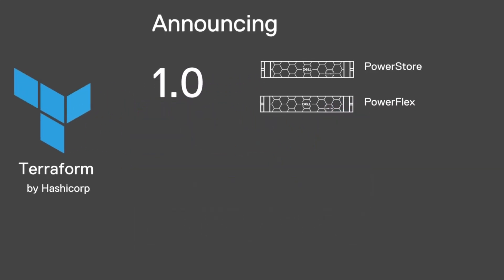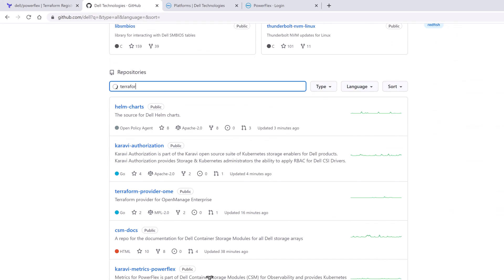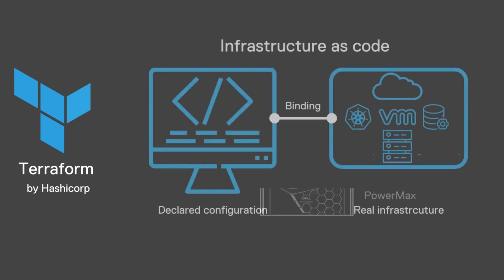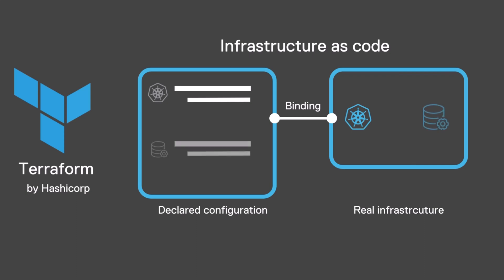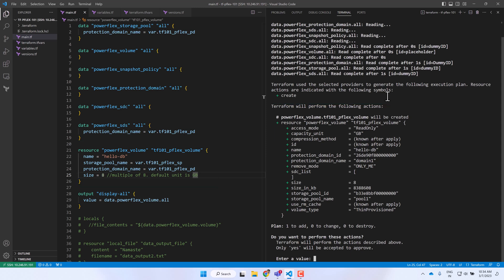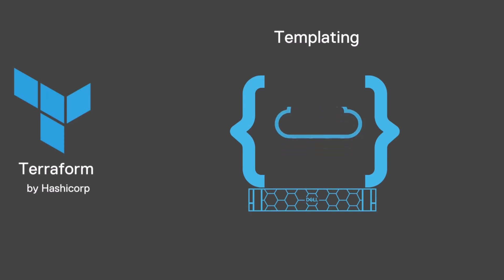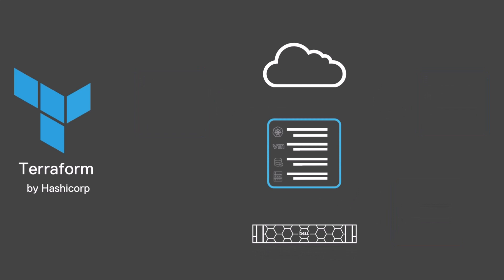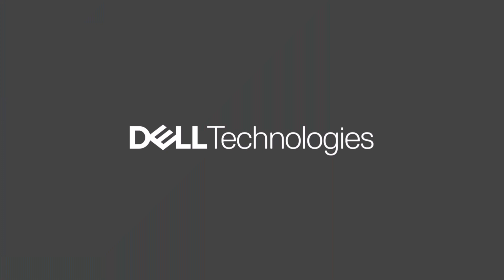Launching new Terraform providers for Dell Infrastructure Solutions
Learn how you can deploy scalable applications and infrastructure with Dell infrastructure integration with Terraform.